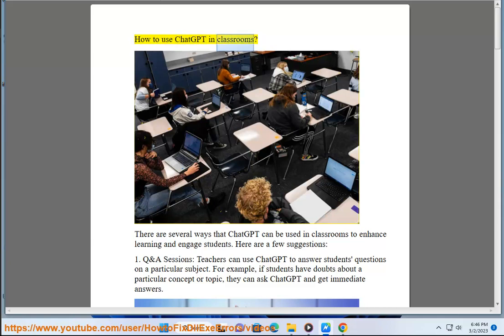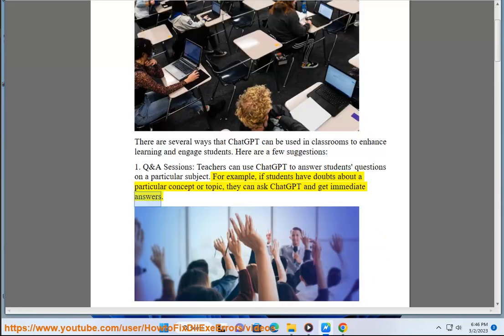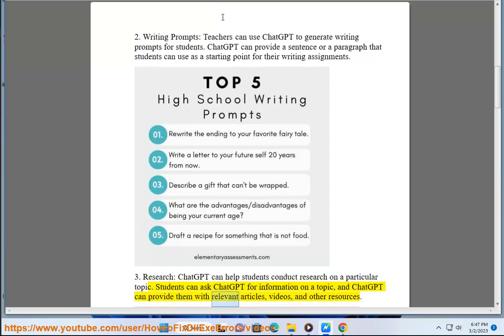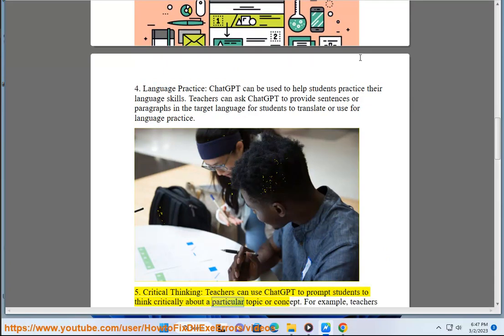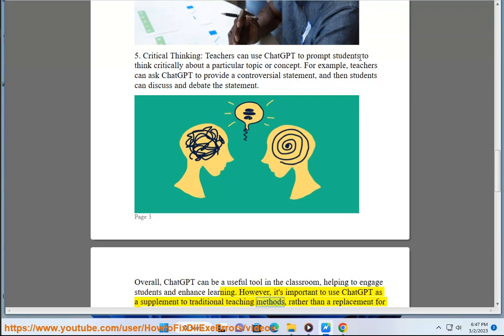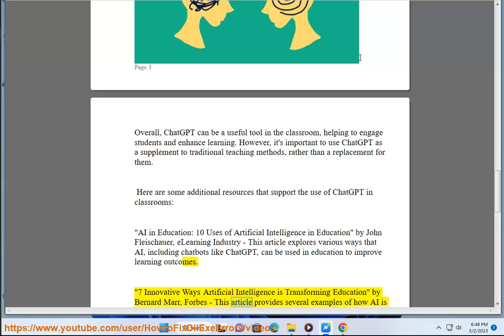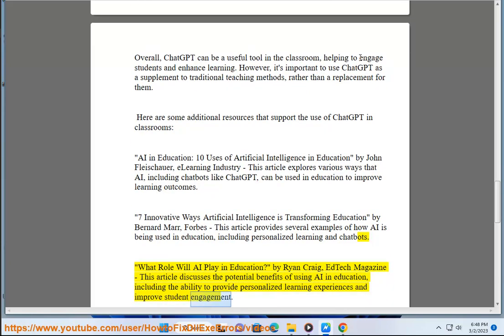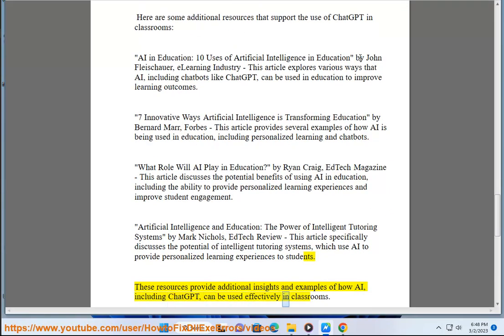Use ChatGPT in classrooms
Here's how to use ChatGPT in classrooms.